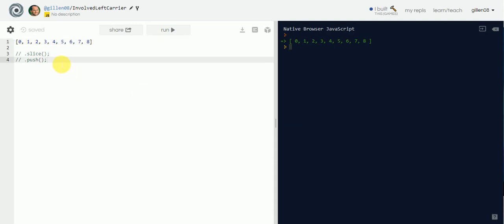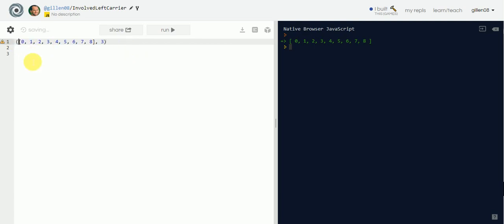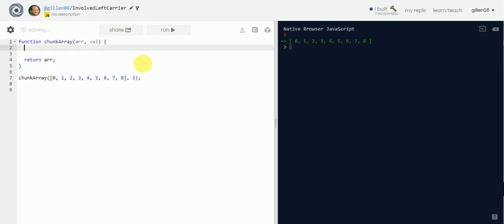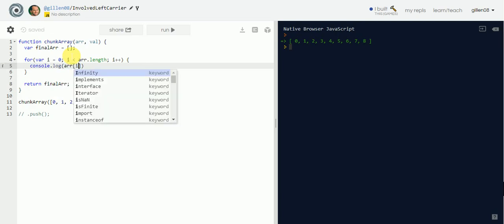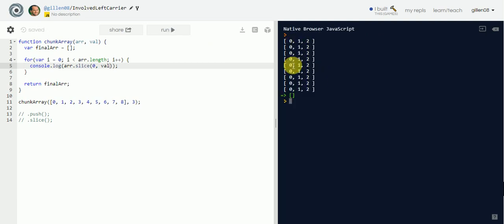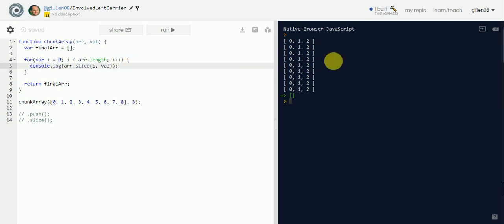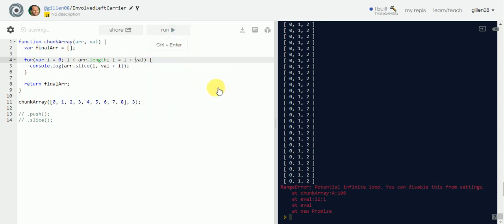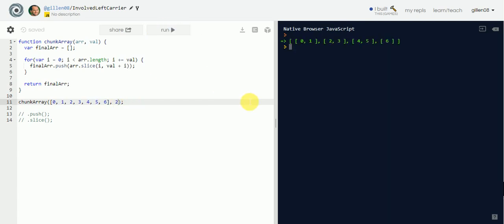Javascript Challenges - Split Up a Given Array into Chunks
Take an array in Javascript and split it into as many different chunks as a given number.